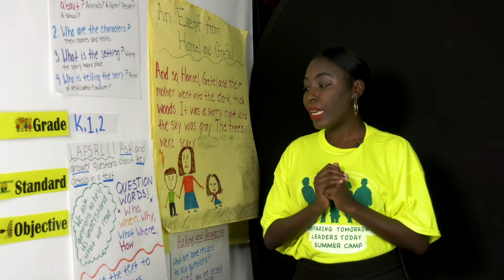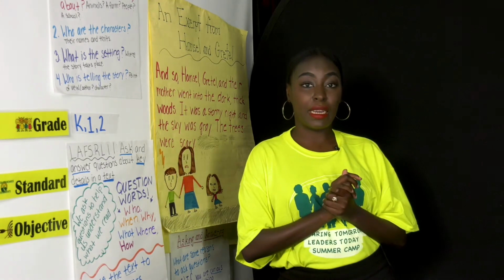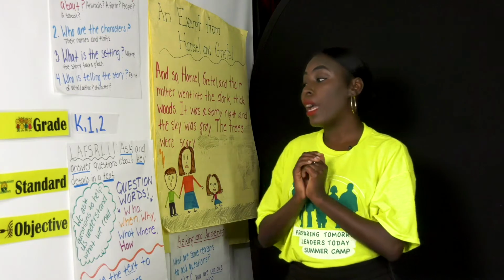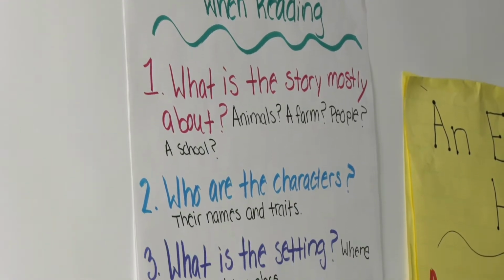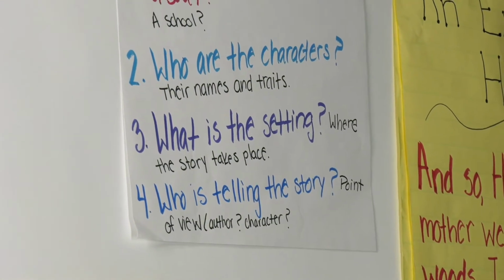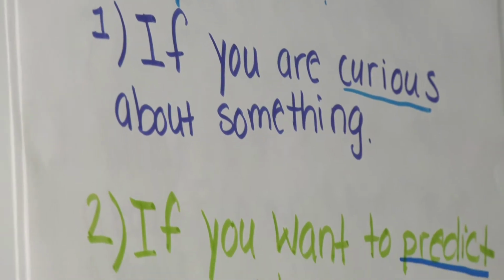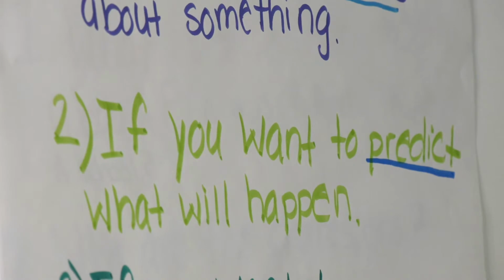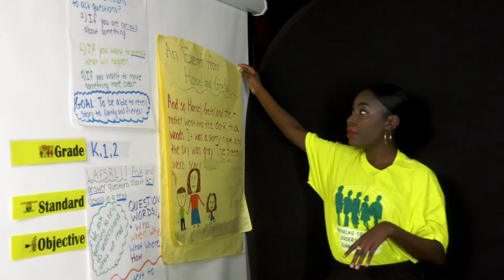W2M ELA K 2